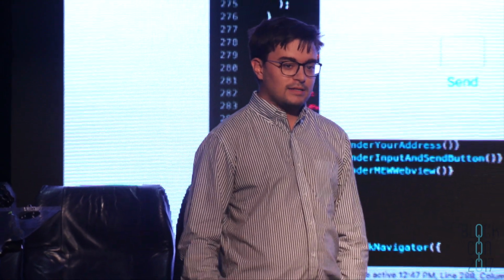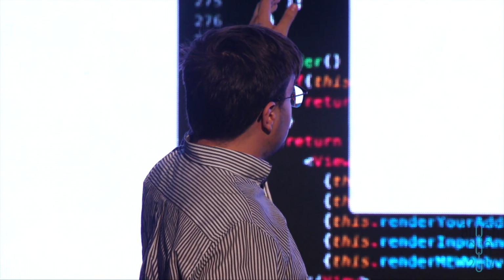Startup Track: SDK for dApps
Day 2 - Presentation by David Sneider (Founder, SDKD)